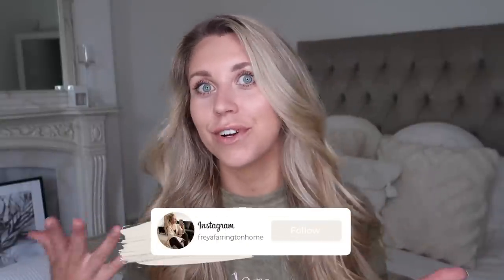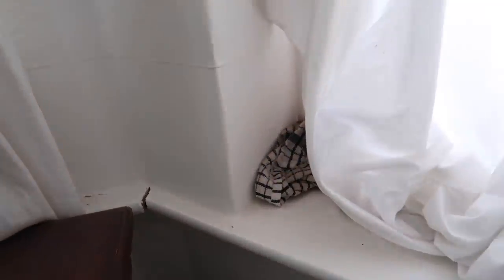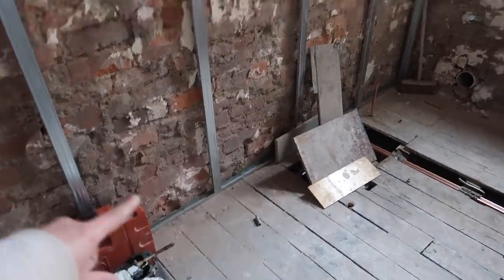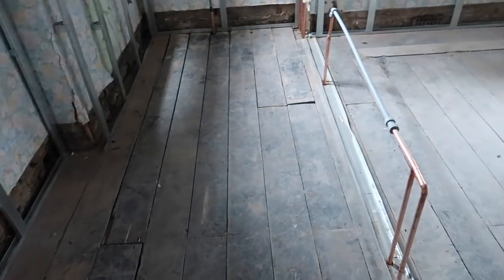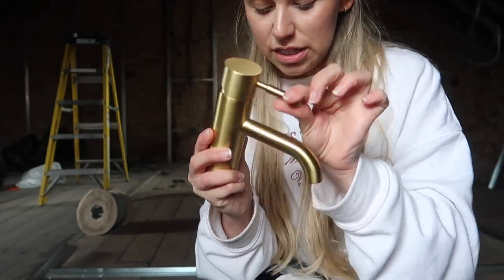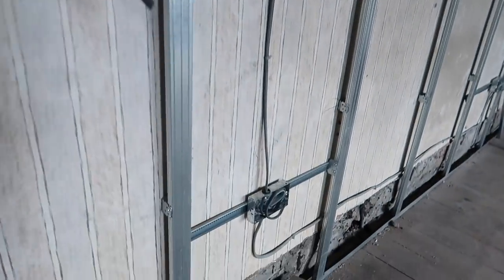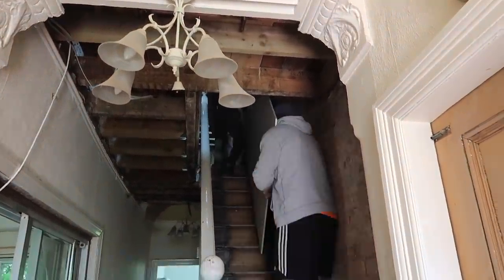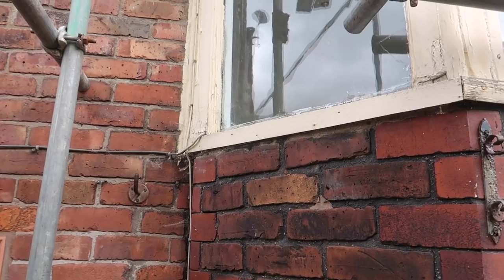RENOVATION SERIES EPISODE 2 | MOVING VLOG & HOUSE UPDATES